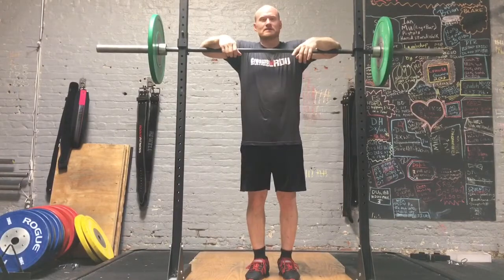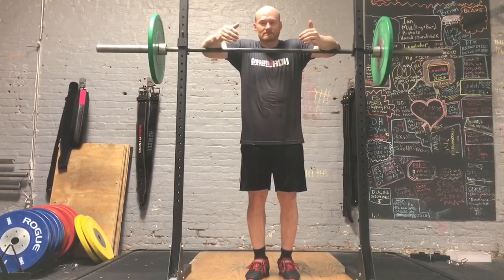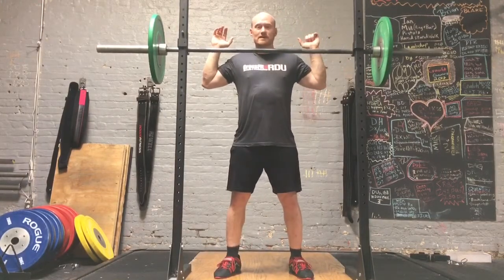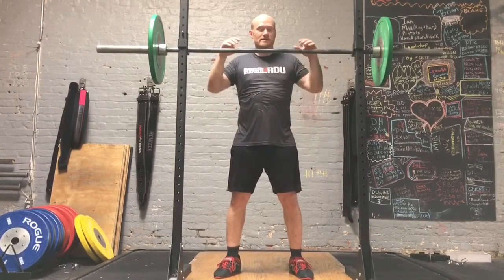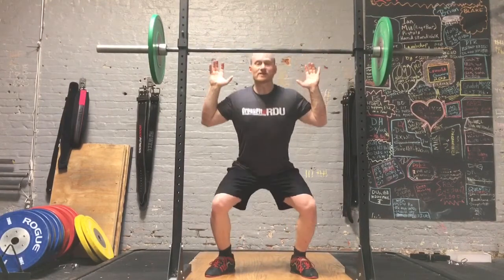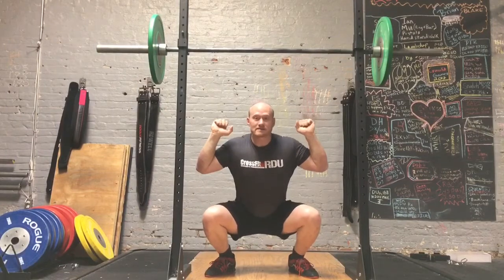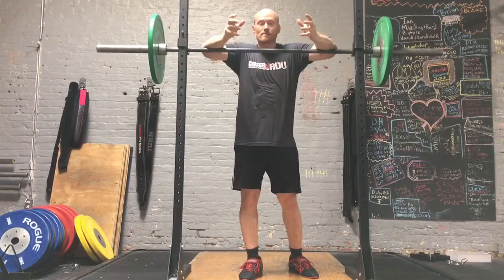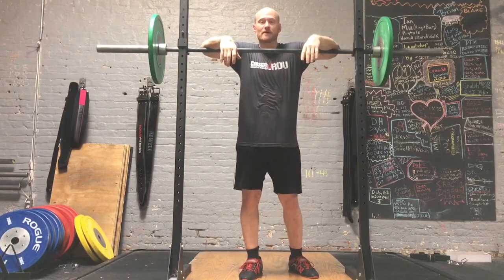Pause back squat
Pause back squats are great for rebuilding strength after taking time off from lifting, and for building rigidity of the back and legs for the catch of the clean.